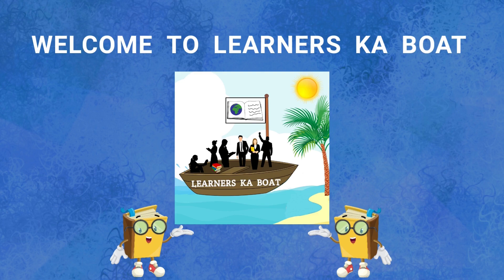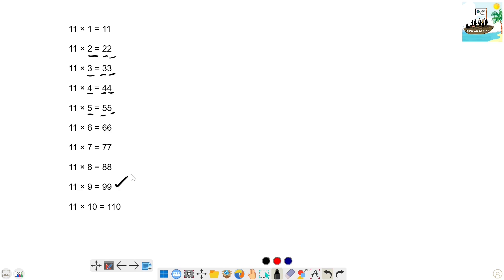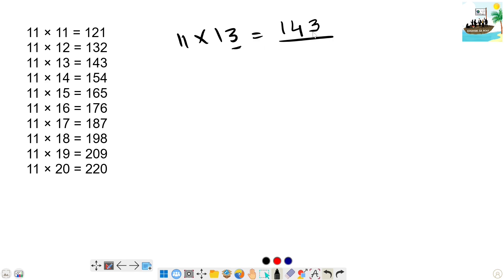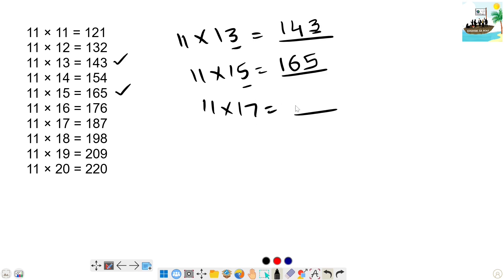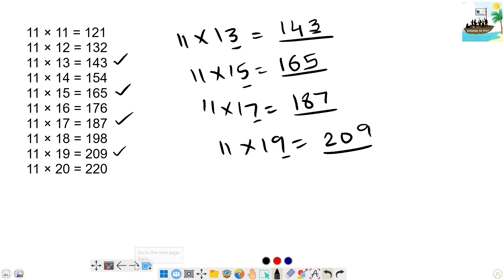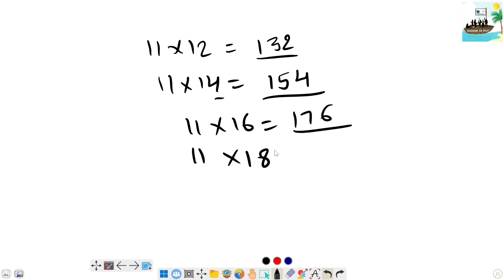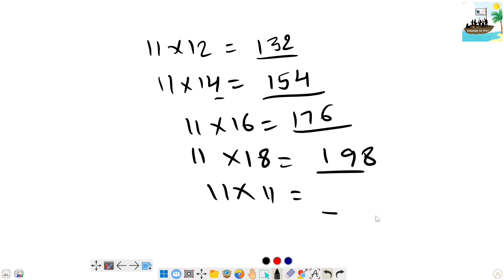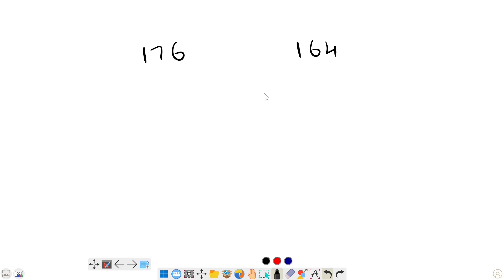Learn trick for 11 table up to 20 steps | learners ka boat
video 19: Learn trick for 11 table up to 20 steps which will be very useful for all competitive exams.

Note: The trick explained in this video is applicable to below 20 steps. If you apply this trick for above 20 steps, you will get wrong results. For above 20 steps there is another logic. we will explain in the future videos.

QUERIES SOLVED :

trick for 11 table,
11th table trick